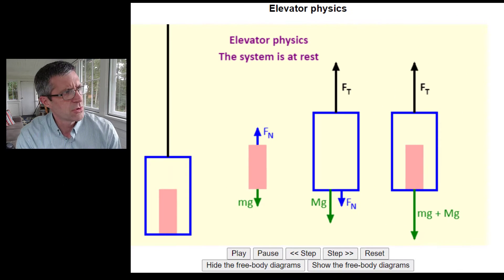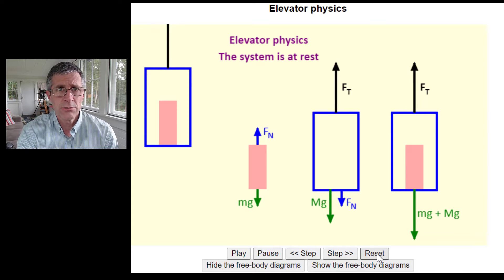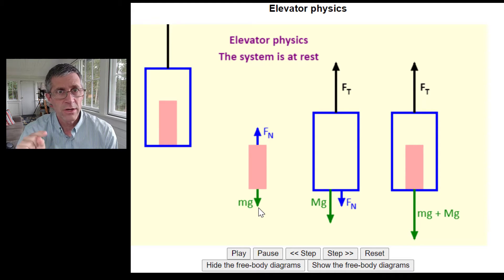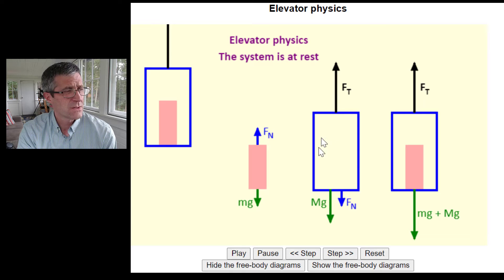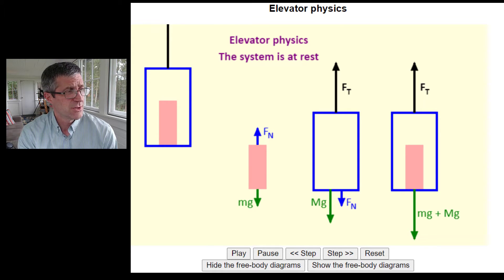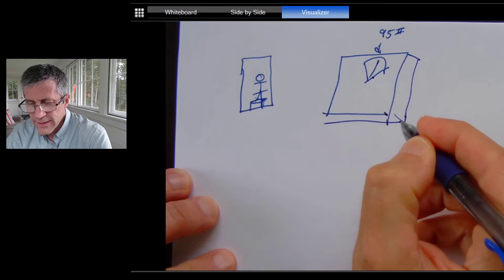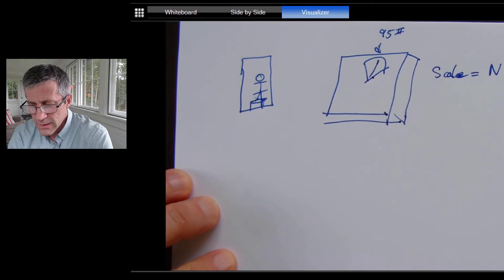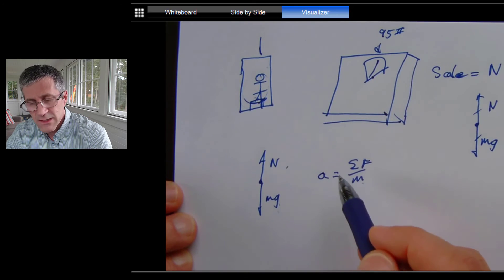Physics Explanation of Forces in Elevators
Description of forces acting on an individual or on an elevator car and suggestions on how to diagram carefully.